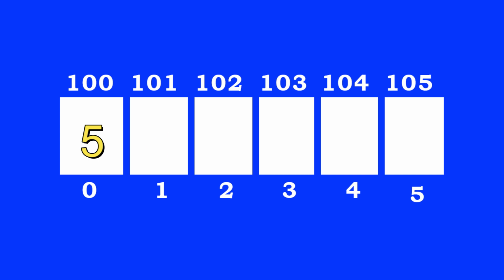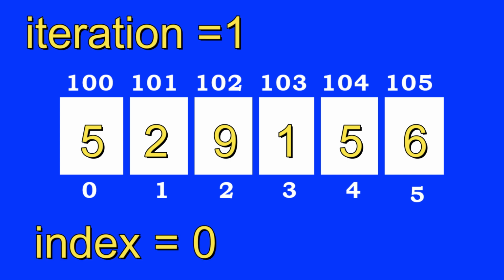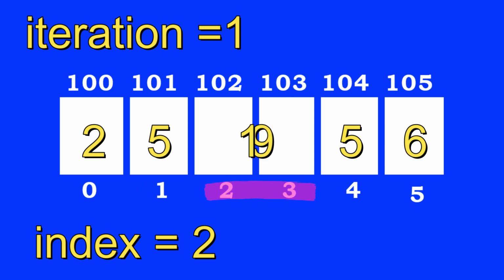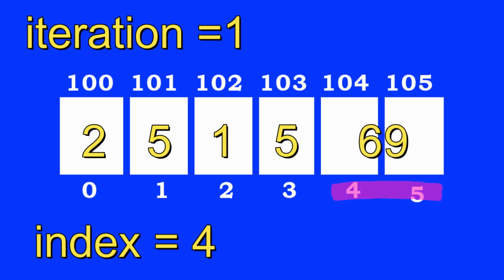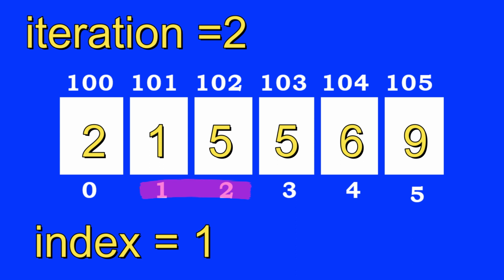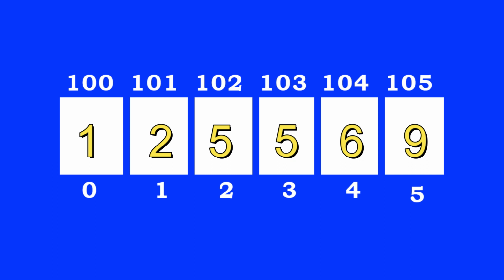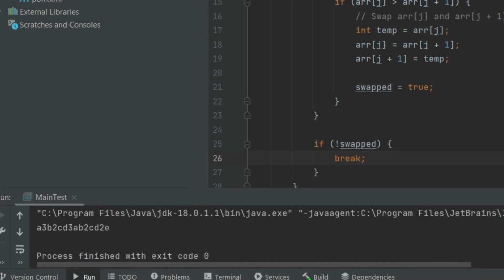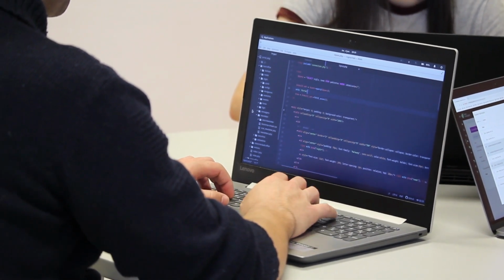Java Bubble Sort Explained: Sorting Made Simple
Welcome to AnbuZ HobbieZ! In this Java programming tutorial, we're diving deep into Bubble Sort, one of the simplest sorting algorithms. Join us as we break down the Bubble Sort algorithm step by step and demonstrate how to implement it in Java. Whether you're a beginner looking to learn sorting algorithms or want a refresher, this video is perfect for you.

What You'll Learn:

An in-depth explanation of the Bubble Sort algorithm.
Java code examples for implementing Bubble Sort.
How to visualize the sorting process.
Tips for optimizing and understanding Bubble Sort.
Watch, learn, and master the art of sorting with Bubble Sort in Java.